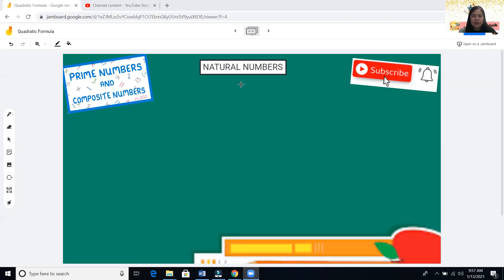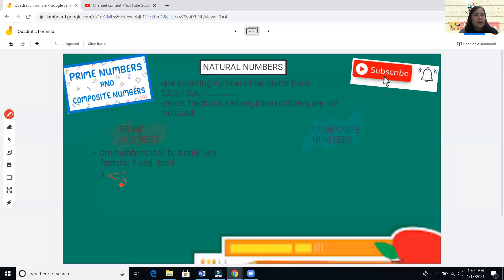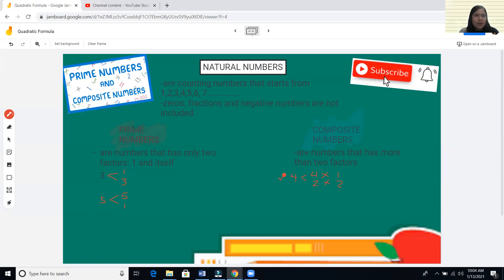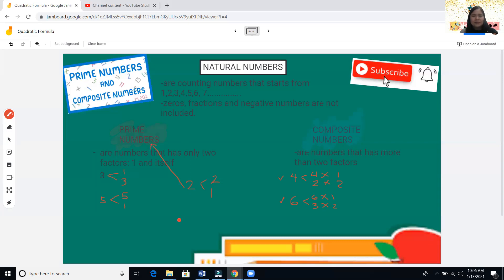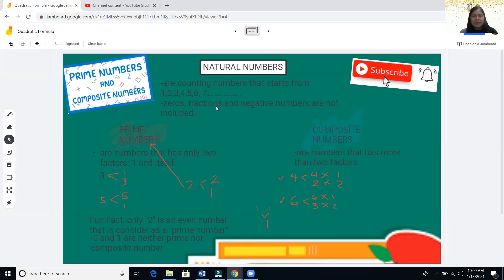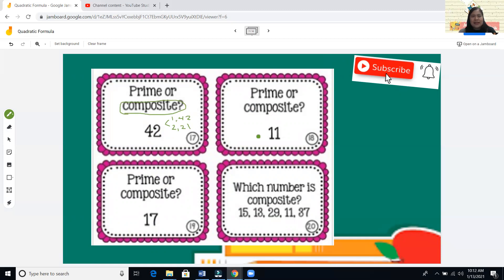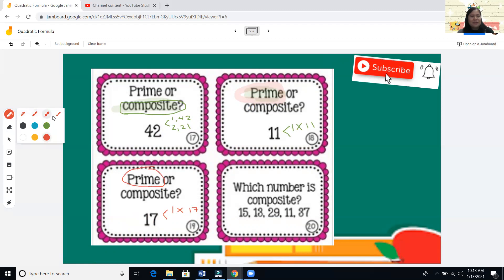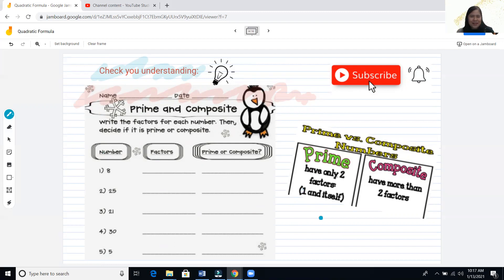Prime and Composite Numbers (Detailed Discussion/Explanation)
2nd to 4th Grade concepts about Natural Numbers.